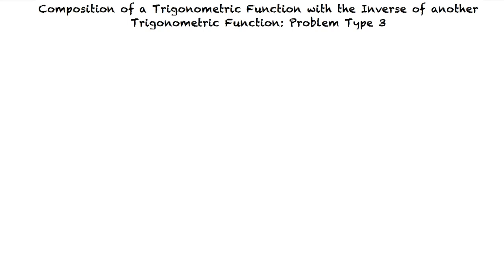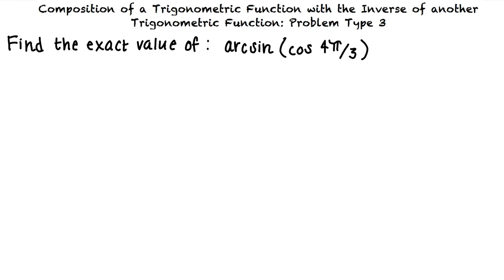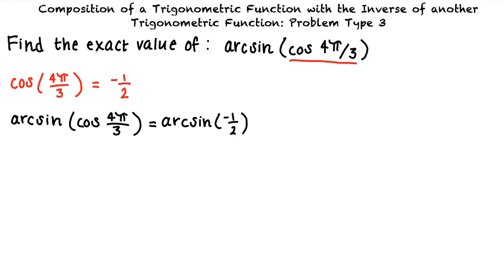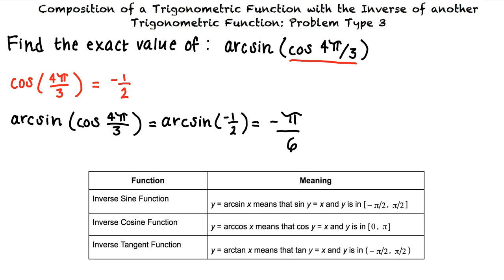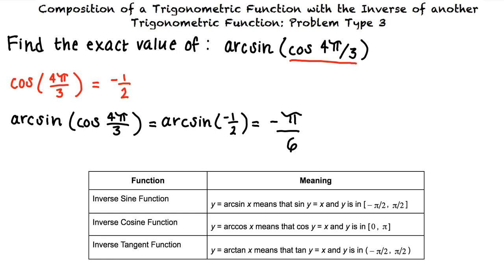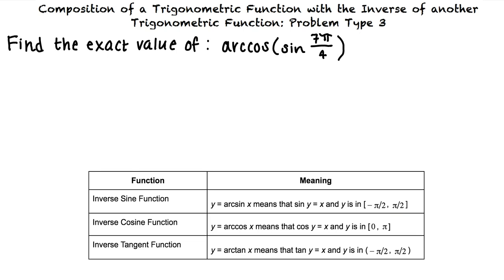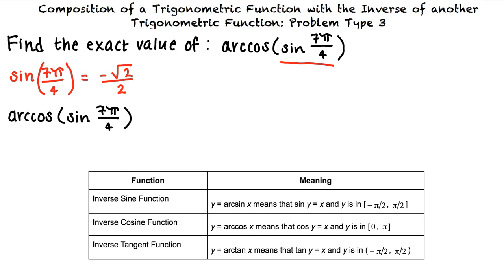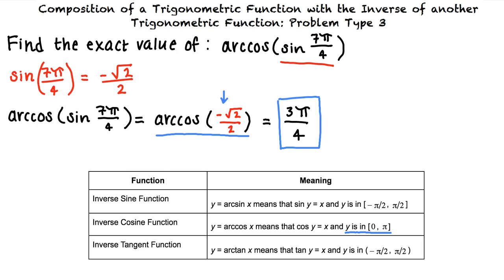Topic: Composition of a Trig Function with the Inverse of another Trig Function: Problem Type 3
This is a topic level, example] video of Composition of a Trigonometric Function with the Inverse of another Trigonometric Function: Problem Type 3 for ASU.

Join us!